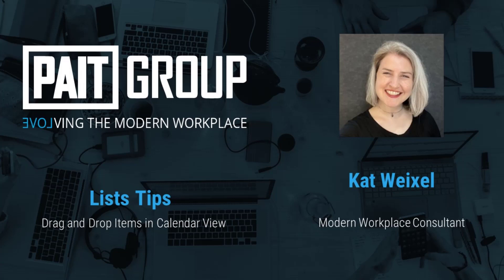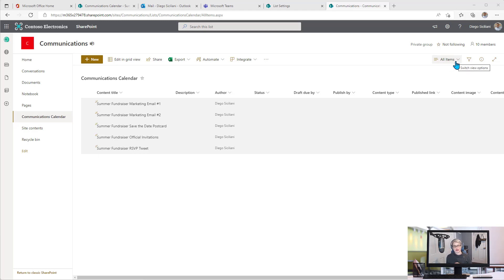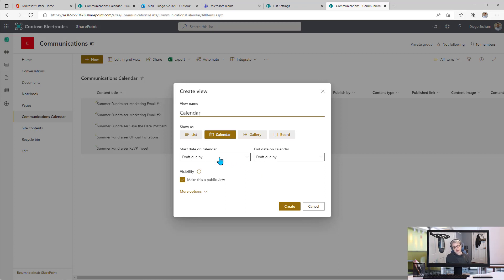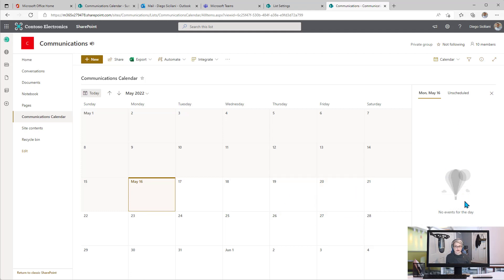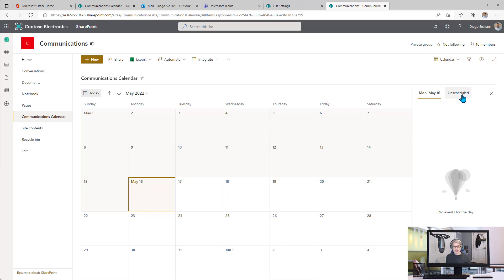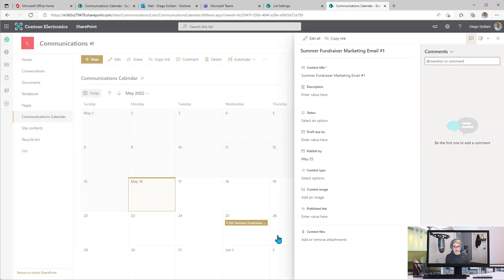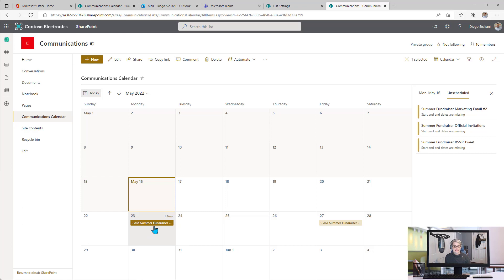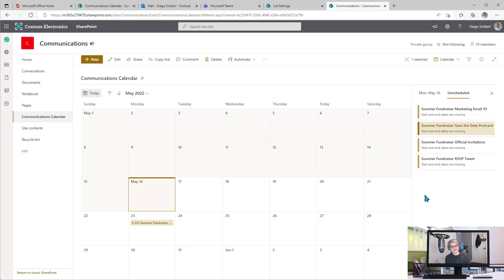Calendar View Drag and Drop Items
Learn how to schedule, reschedule and unschedule items by dragging and dropping in calendar view!